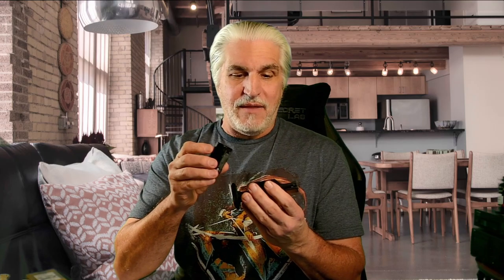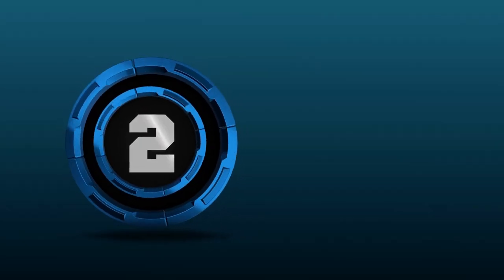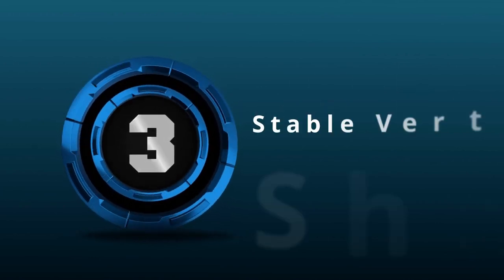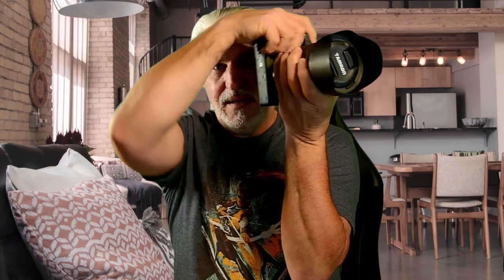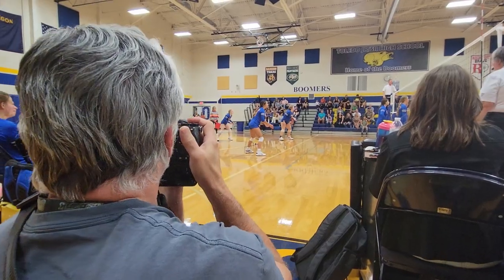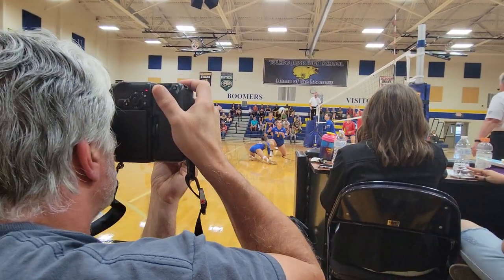Unlock Your Sports Photography SKILLS with the Vertical Power Grip ADVANTAGE!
A vertical power grip will improve  your sports photography. It has several features that make this possible.  In this video I list five reasons for you to contemplate.

FREE GUIDE!
Pick up my FREE guide "How to shoot sports in low light situations"

Thanks!

I also now have a discord.  Join and we can discuss more about sports photography.  You can even share you images for critiques or just for fun.

Gear used for this video:
~Mcoplus Vertical Battery Grip for Sony a7RIV a7IV a9II A7R4 Camera
~Sony A7 IV Full Frame Mirrorless Camera
~Rode NTG 1 Mic
~Manfrotto PIXI Mini Tripod, Red